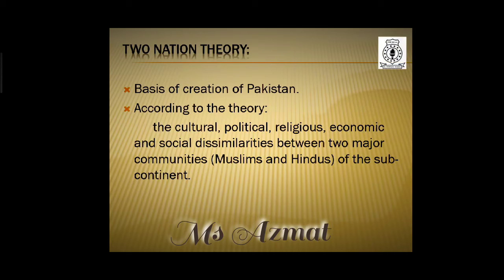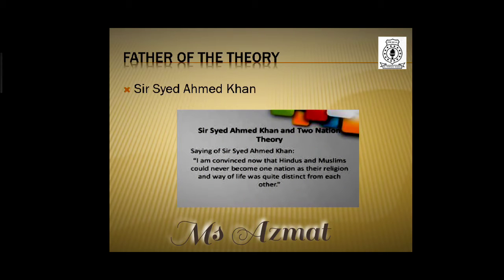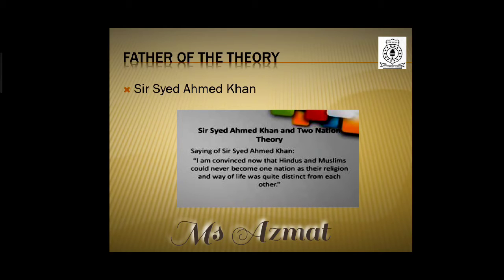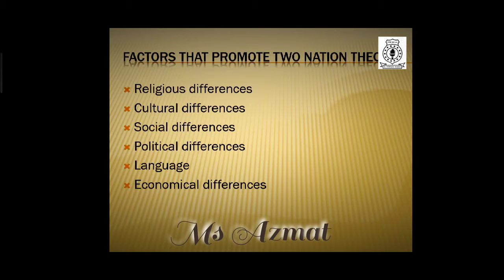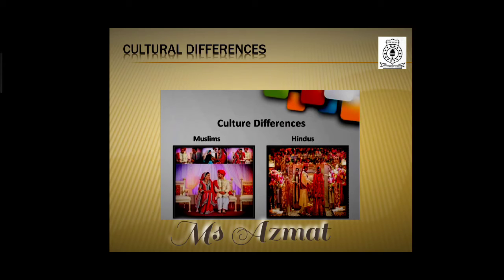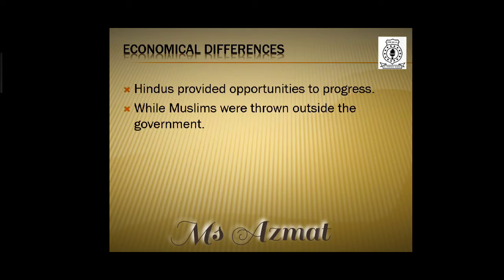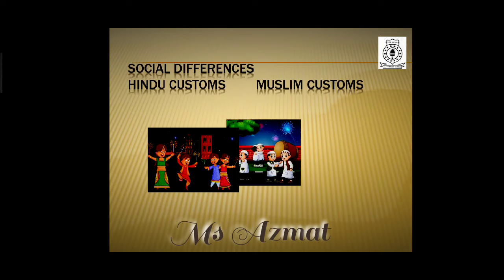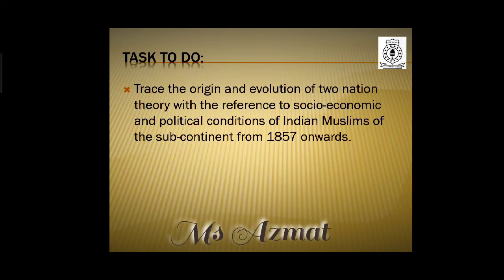Two nation Theory|Ms Azmat Zehra